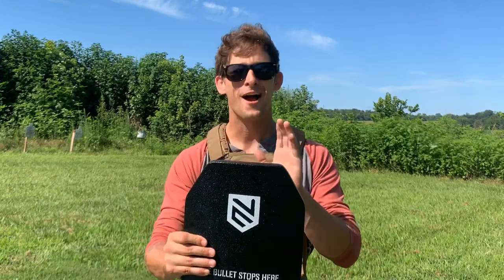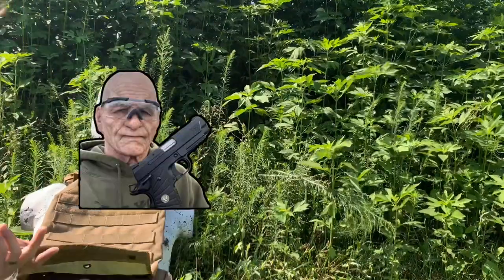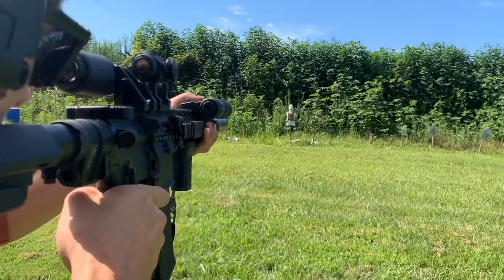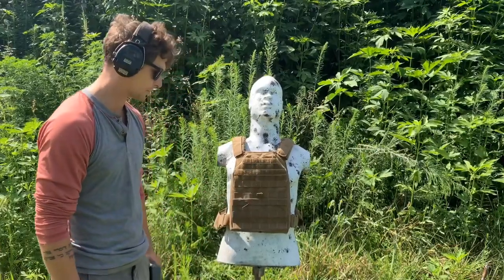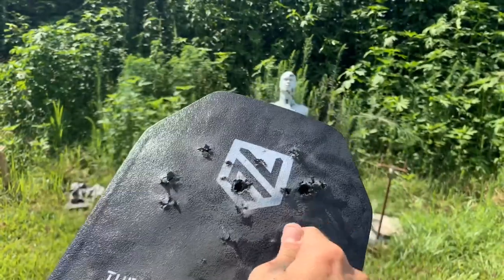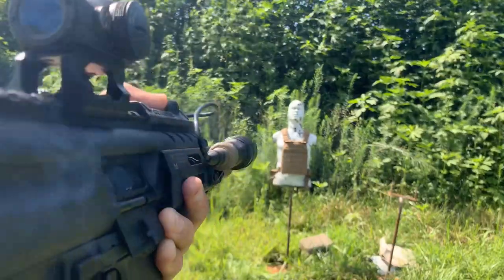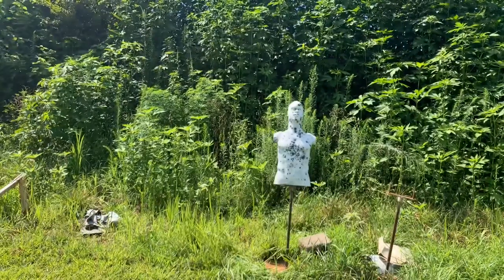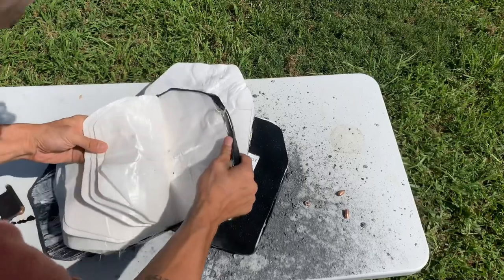Ace Link Armor Stand Alone Plate Demonstration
The following video is simply a demonstration of the stand alone armor plates sent to me by acelinkarmor.com

I was taken back by how much these can absorb! If it’s a purchase you feel like making, ensure that you do your research beyond this video.

Still working on a Vortex Magnifier video for you.

I pray all of you who read this caption and watch this video are blessed during this crazy time we are living in! I pray that you continue to grow in your relationship with Christ and that you continually look for Him, because He’s coming back soon for all who are His.